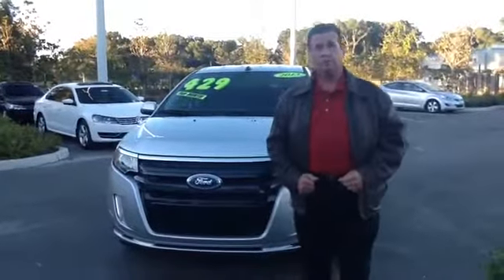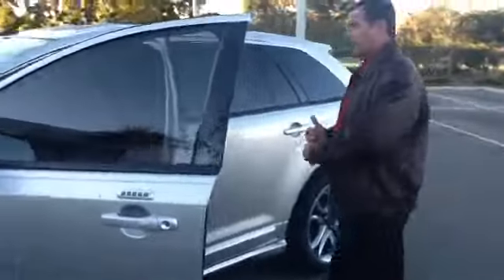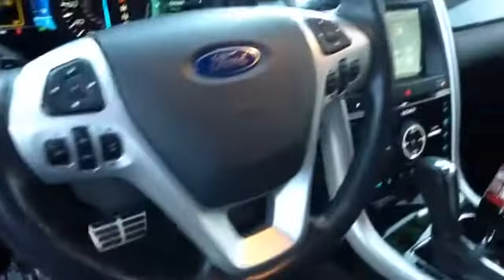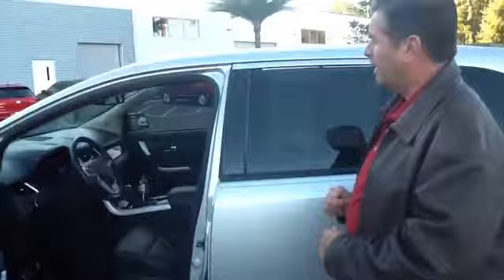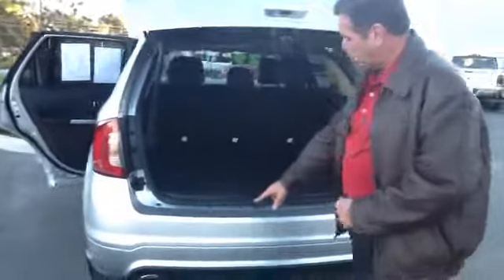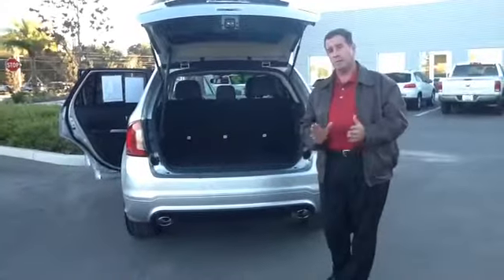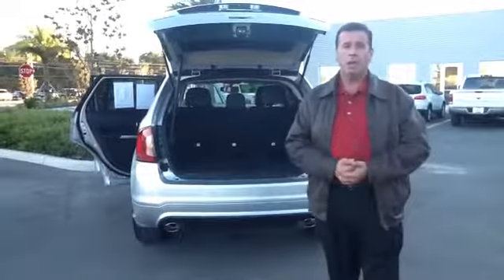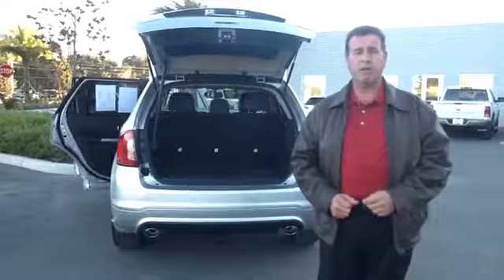Phillip Swilley 2013 Ford Edge Sport